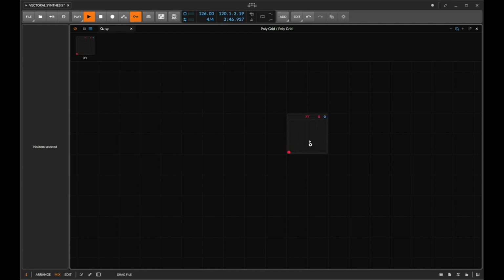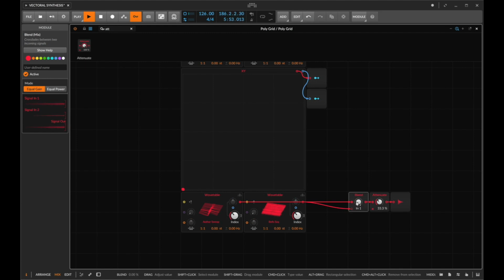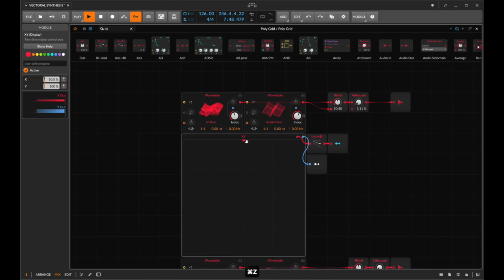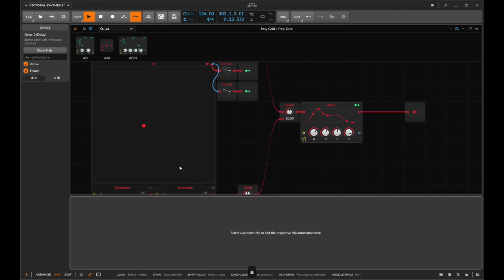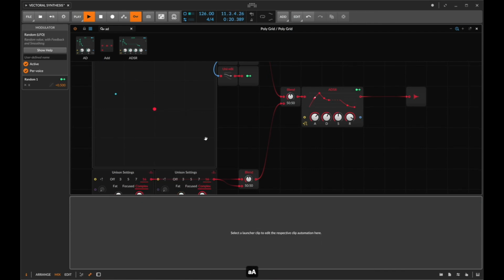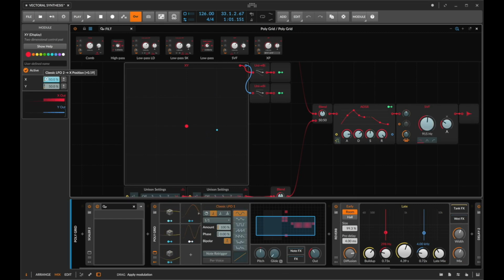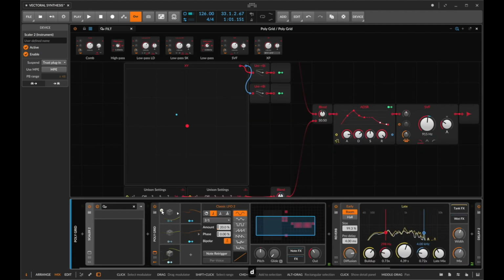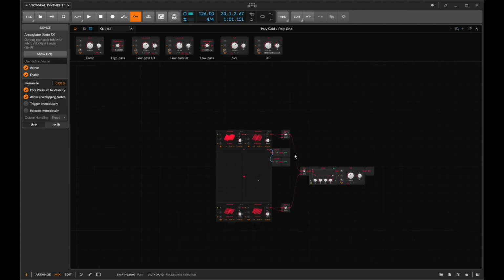Bitwig Grid 101: Basic Vector Synthesis With The XY Pad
In todays video we create a basic XY configuration for blending together four different oscillators - a la Sequential Circuits Prophet VS. In tomorrows video we will look at some more advanced concepts that can be achieved with this setup.

Would you like to book me for one on one lessons?